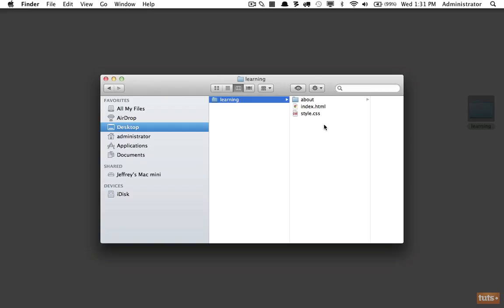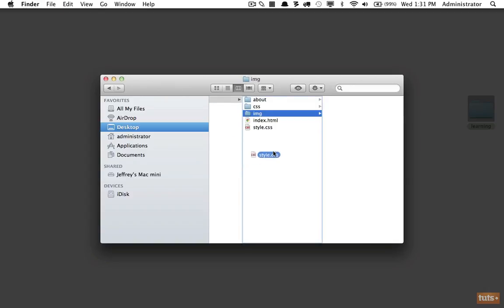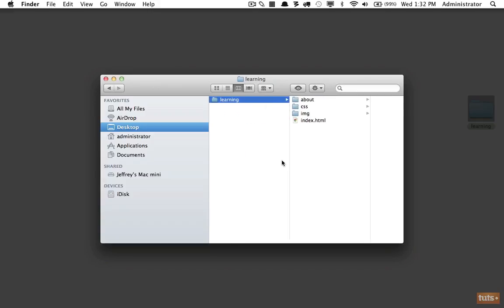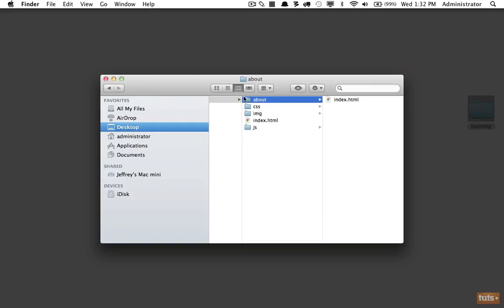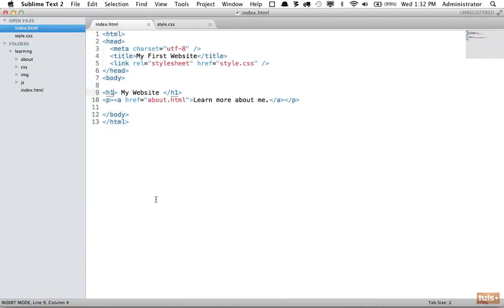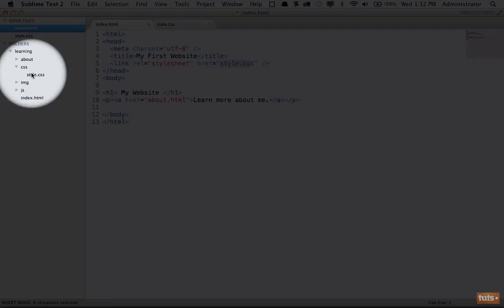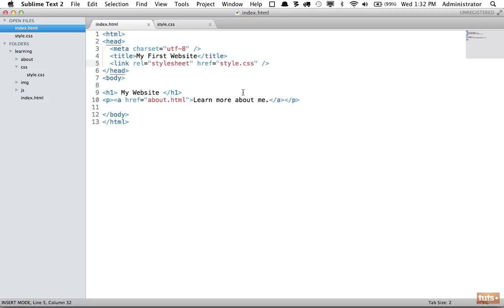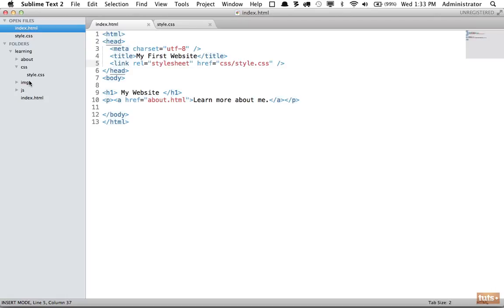tiutor html : Day9-Clean-Project-Structures